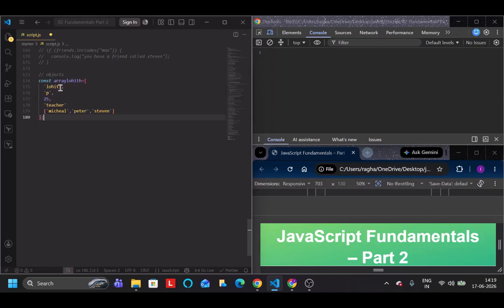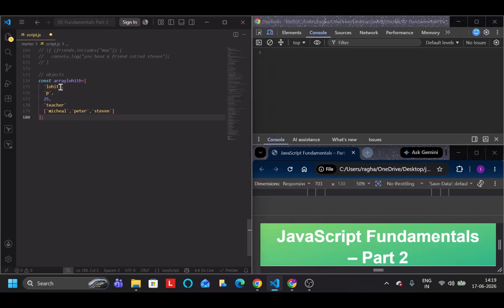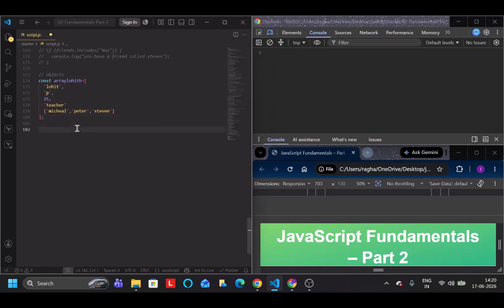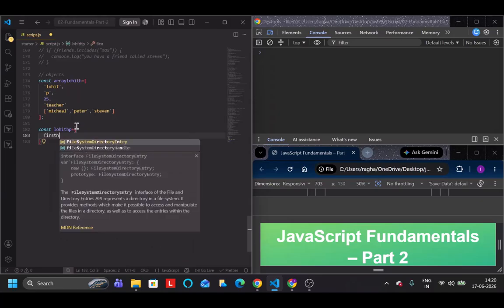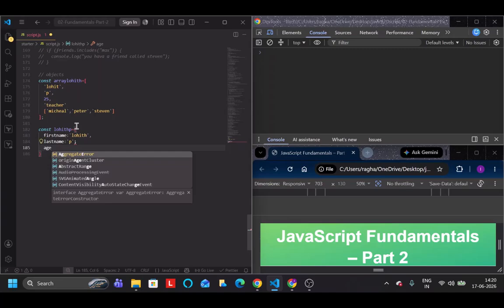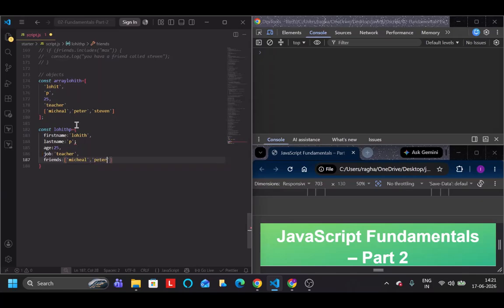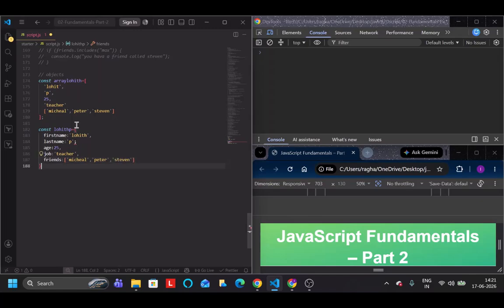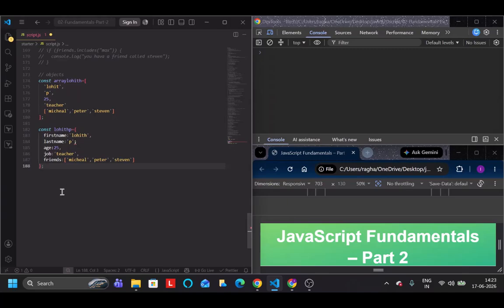26. Introduction to Objects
In this video, you'll learn the basics of Objects in JavaScript and how they help organize related data into a single structure. Discover how to create objects, store properties, and access object data efficiently. A great step toward writing more structured and powerful JavaScript code!